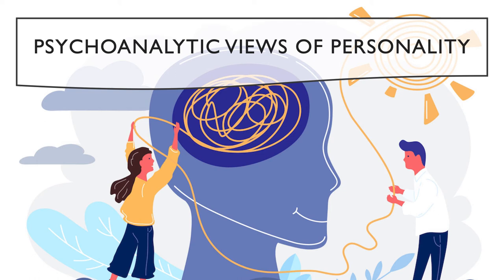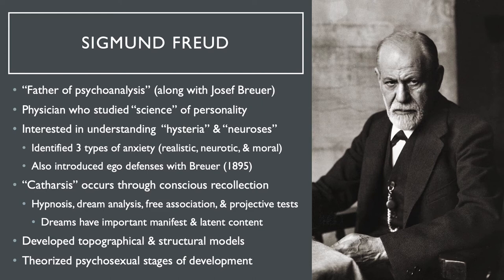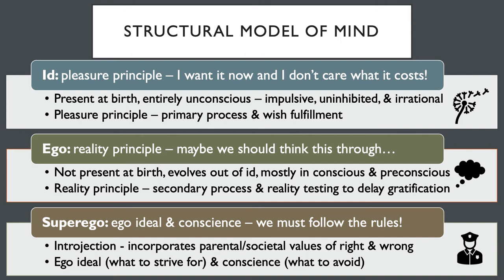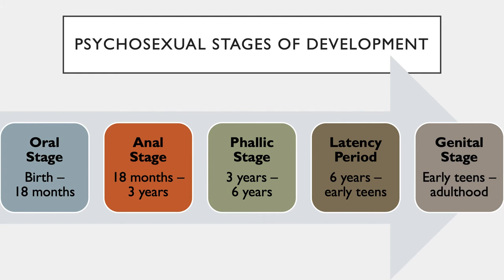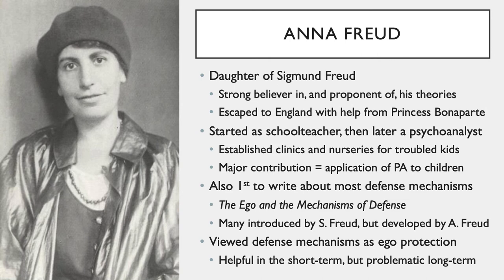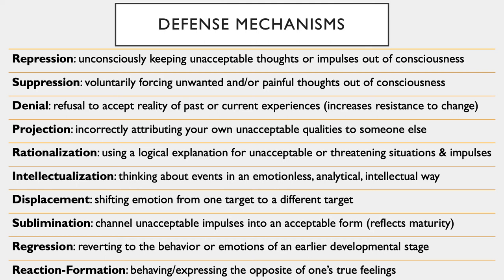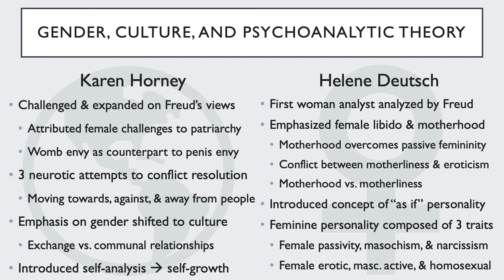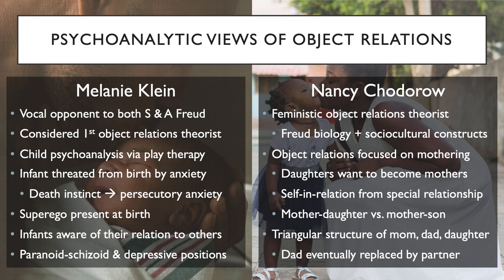Psychoanalytic Views of Personality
Covers basic assumptions of psychoanalytic theory; Sigmund Freud (background, iceberg metaphor, topographical model [conscious, preconscious, unconscious], structural model [id, ego, superego], drive vs. instinct, life [Eros] and death [Thanatos] instincts, psychosexual stage model of development); Anna Freud (background); defense mechanisms (repression, suppression, denial, projection, rationalization, intellectualization, displacement, sublimation, regression, reaction-formation); Karen Horney (background, womb envy, attempts at conflict resolution [moving towards, away, against], exchange vs. communal relationships, self-analysis); Helene Deutsch (background, motherhood vs. motherliness, "as if" personality, female personality [female passivity, masochism, narcissism], female categories [female erotic, masculine active, homosexual]), Melanie Klein (background, play therapy, death instinct and persecutory anxiety, disagreements with Freud, paranoid-schizoid and depressive positions), and Nancy Chodorow (background, self-in-relation, triangular family structure, and familial relationships).